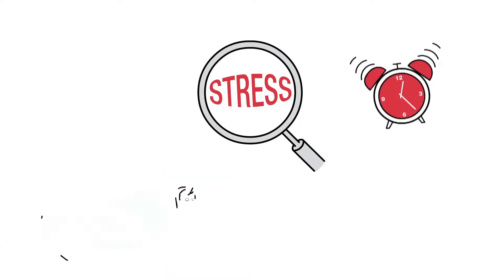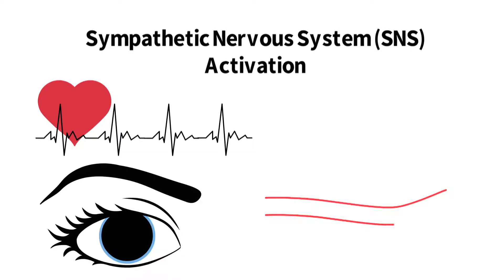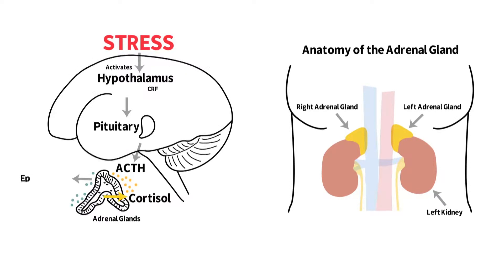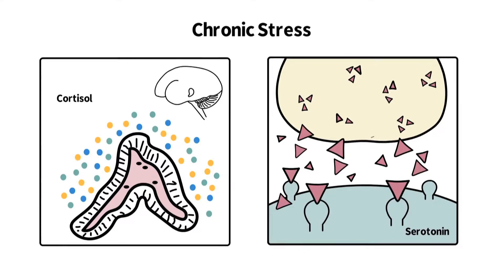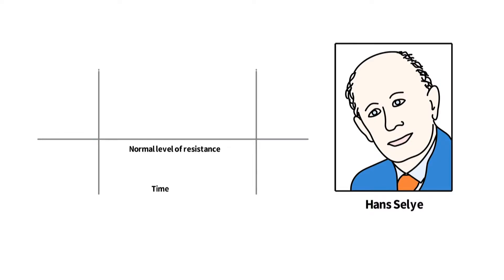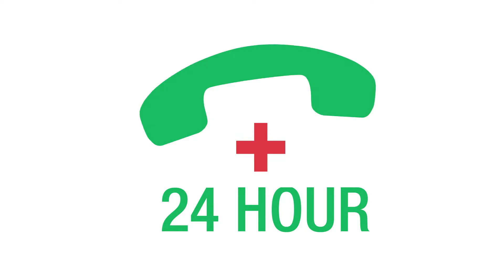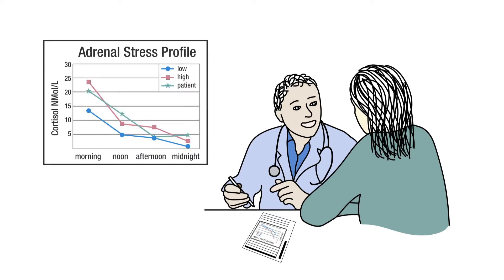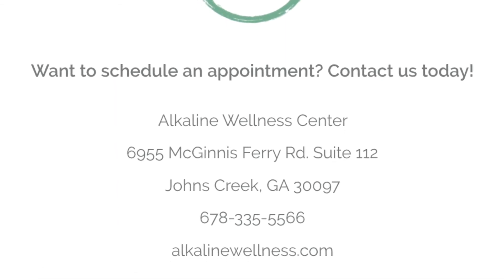Stress Management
Stress is known as the silent killer. When stress becomes chronic, our immune systems become compromised, our digestion slows, and we begin to develop more and more symptoms, which can lead to full fledged diseases. It is important to learn how to manage stress effectively since stress is an everyday occurrence in today's society.

OUR ADDRESS HAS CHANGED.
We are now located at:
686 Peachtree Industrial Blvd, Suite 140